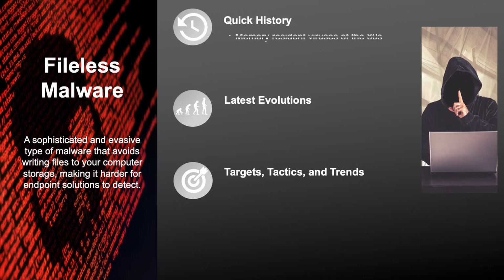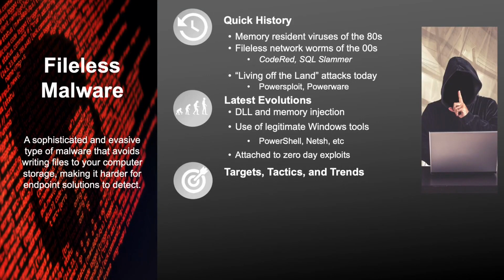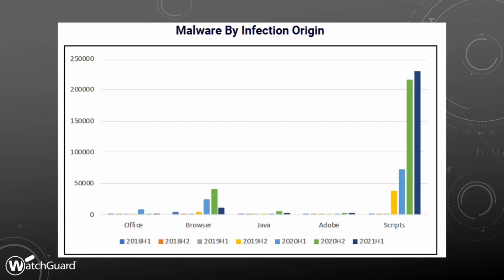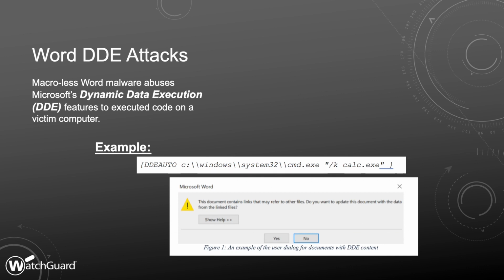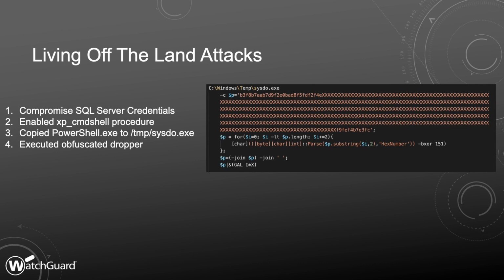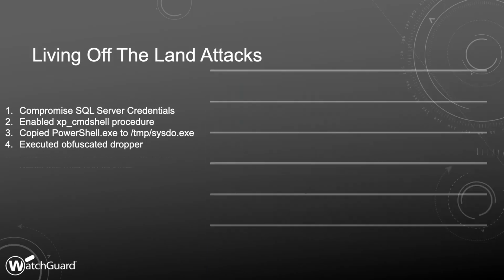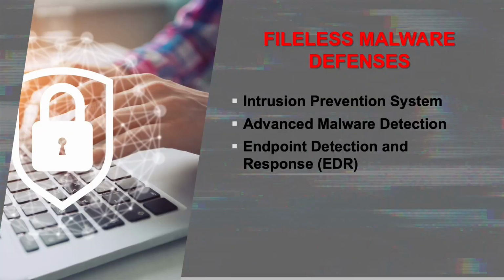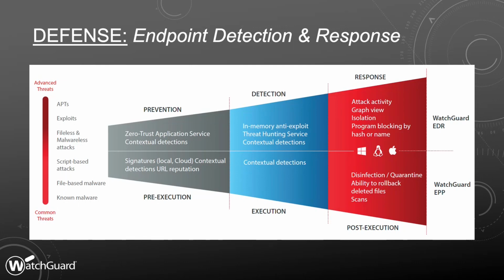Cybersecurity Insights Fileless Attacks